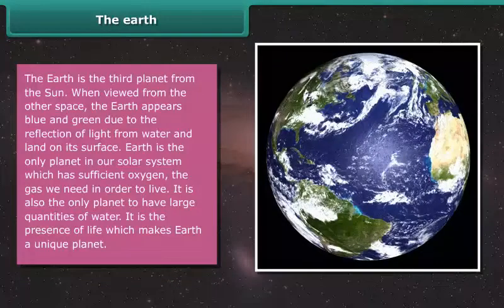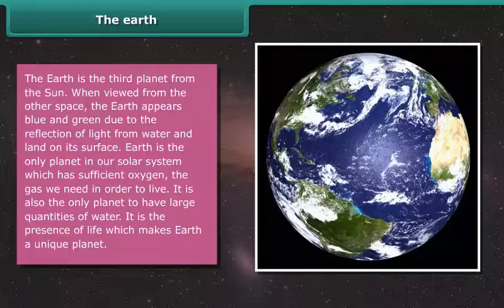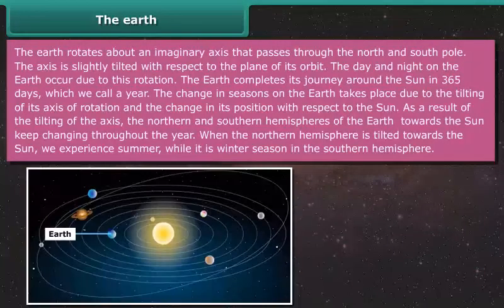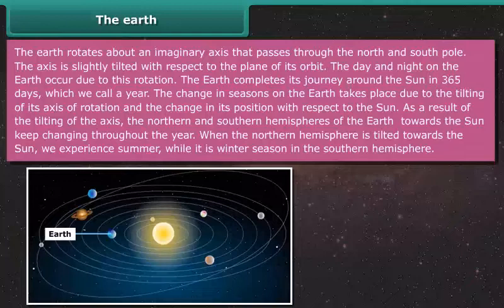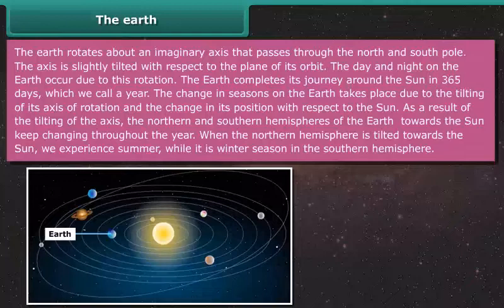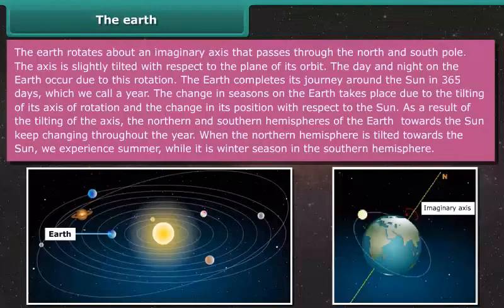The Earth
Check out our Thinkbooks on Amazon, teaching 21st Century skills like:
- Analytical Thinking,
- English Ability and
- Maths Aptitude